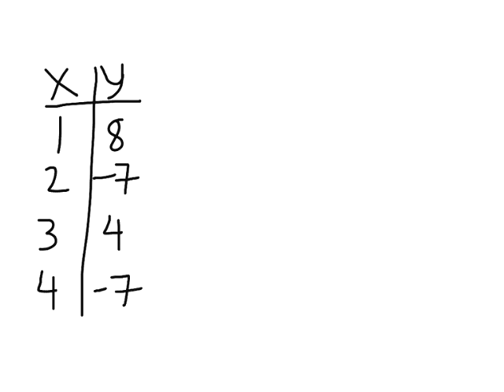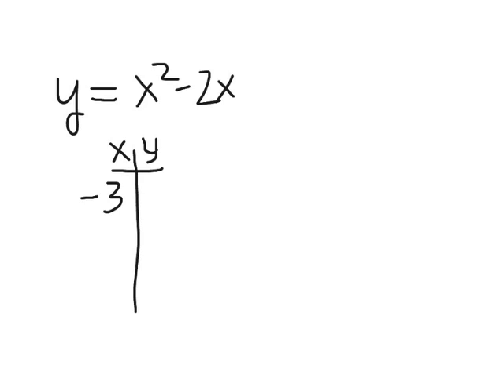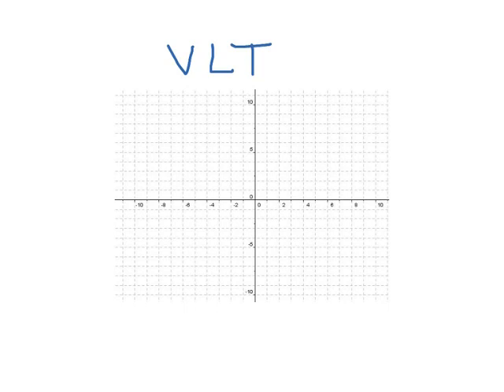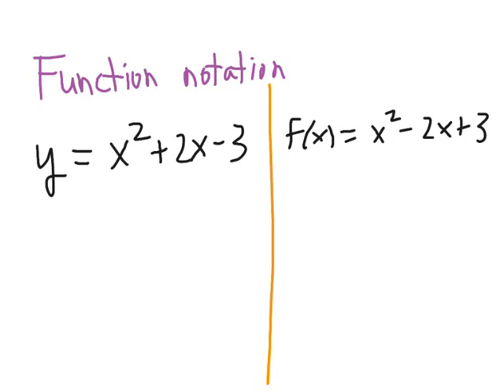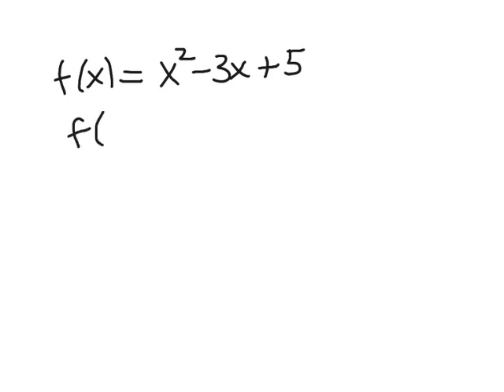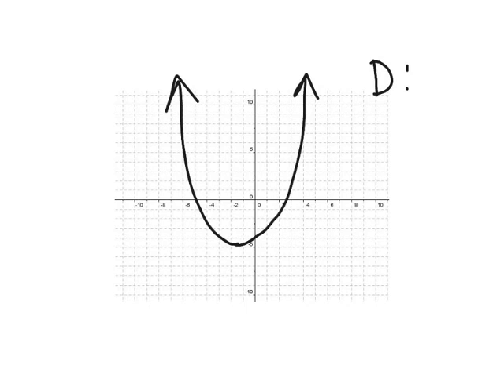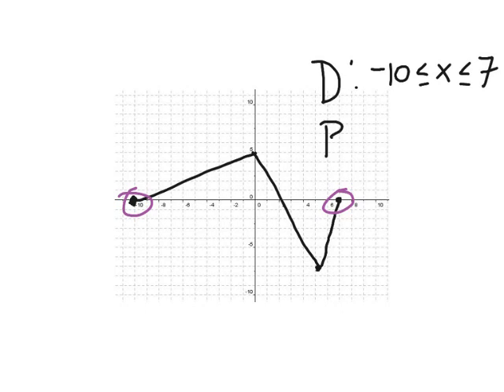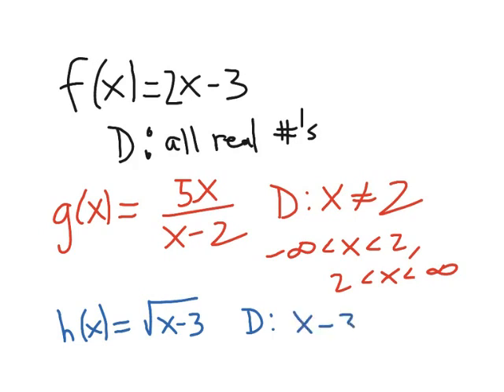Functions and graphs 1.2